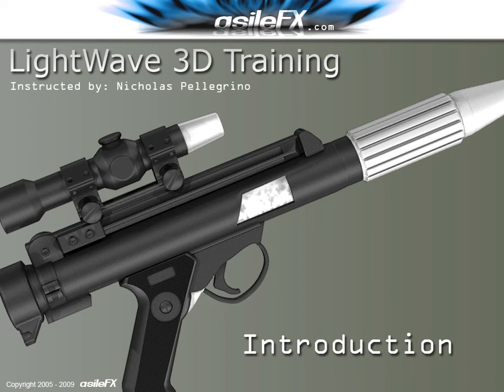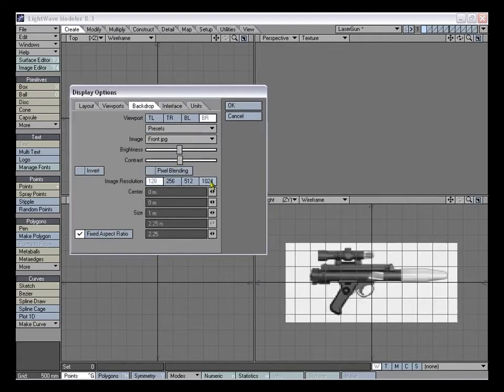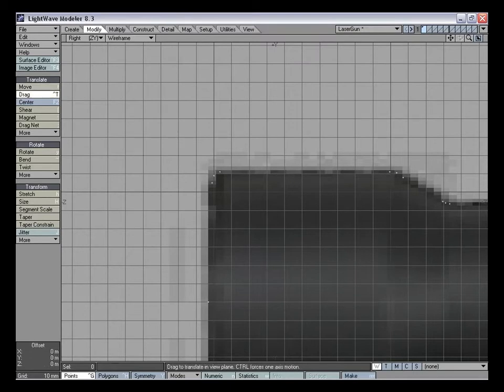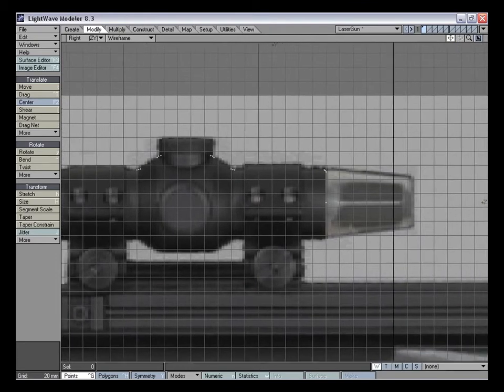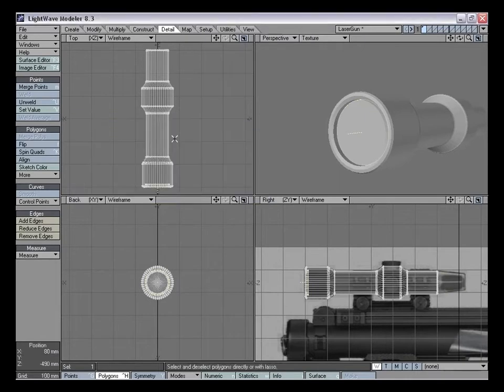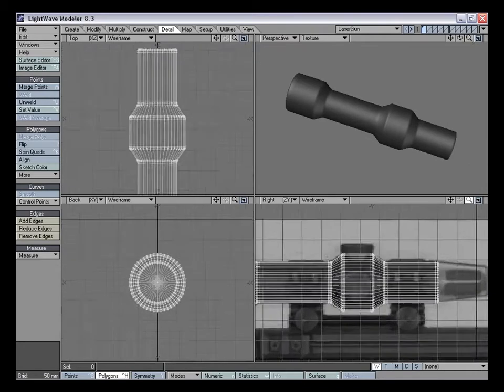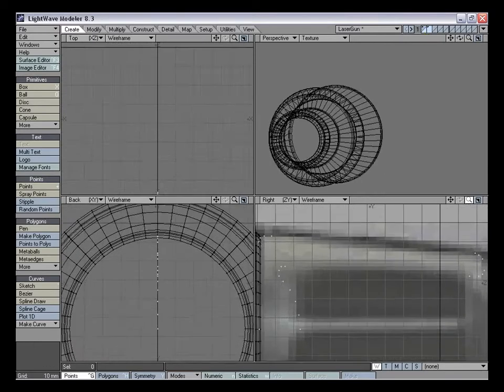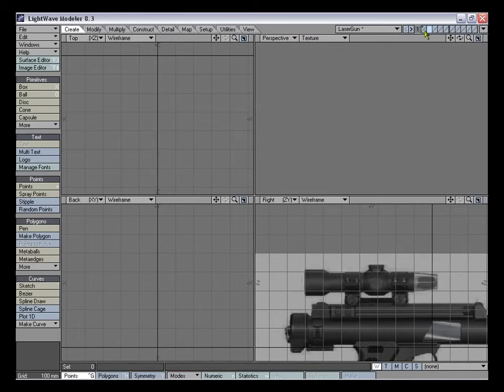Lightwave 3D Movie Prop Modeling - Rebel Gun (Star Wars)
asileFX Movie Prop Modeling - Rebel Laser Gun

Learn to model a rebel gun from Star Wars!